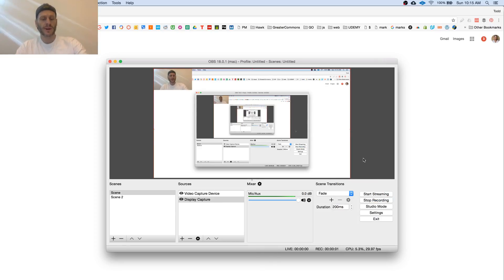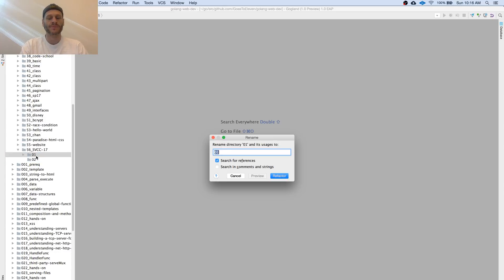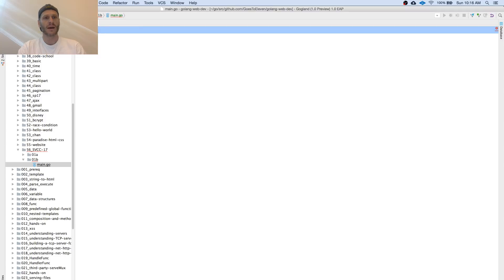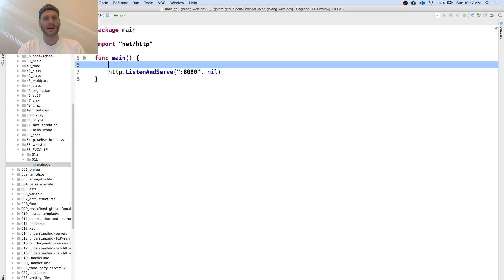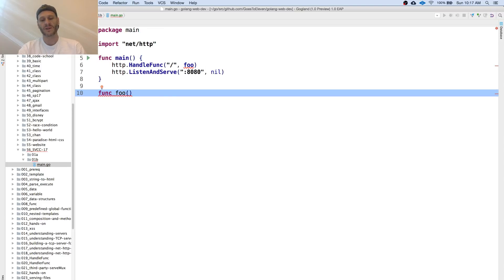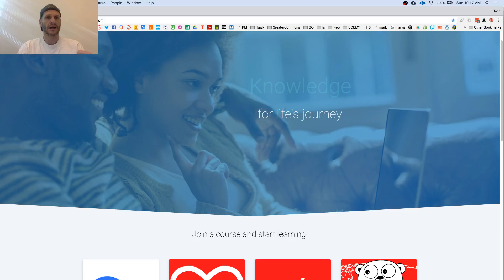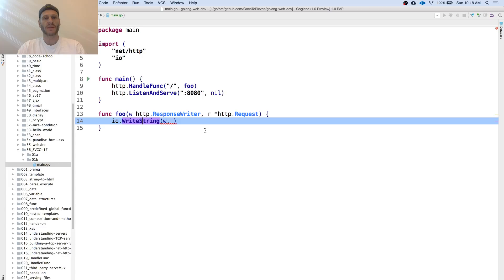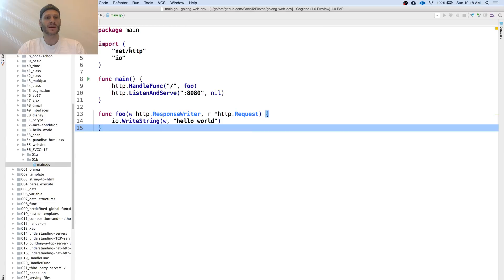Golang Web Server Tutorial - Step #1 - Hello World